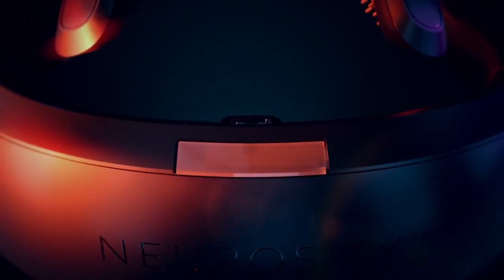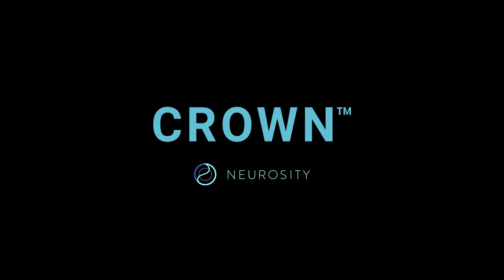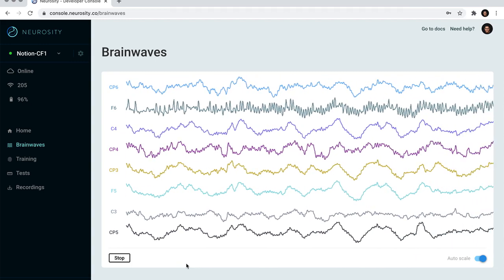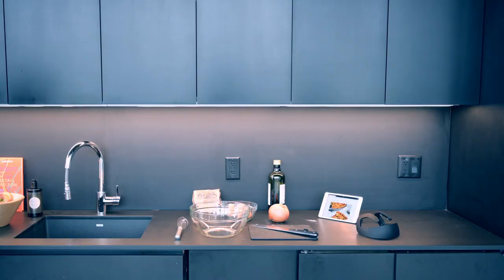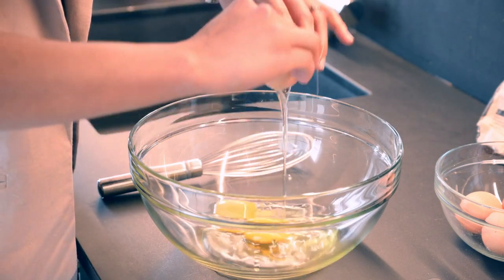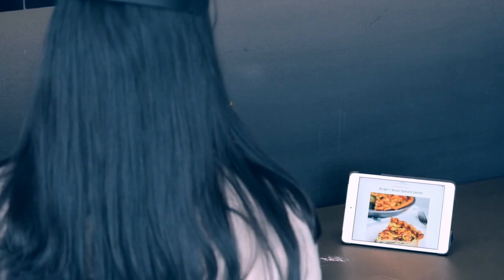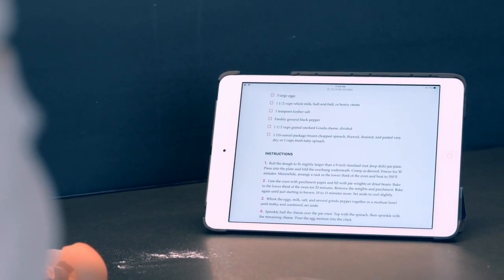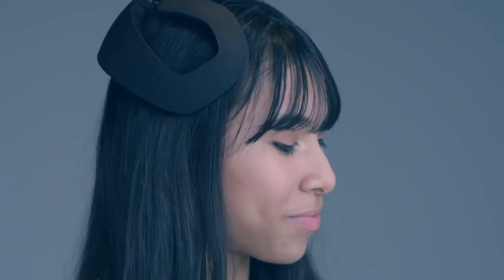A computer for your brain: Neurosity releases the Crown to boost productivity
Would you wear a computer on your head? In public? What if it made you more productive?

Today on TechFirst with John Koetsier we’re chatting with Alex Castillo of
Neurosity, which just released the Crown. It's a brain-sensing computer you wear like a hat, and which … one day … may be a hat. Or … inserted under your skull like Elon Musk's Neuralink.